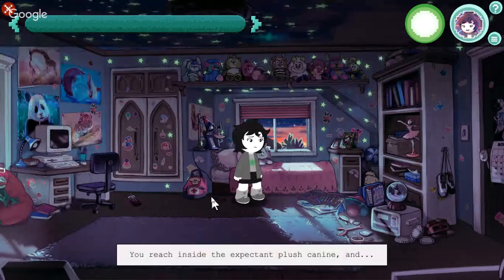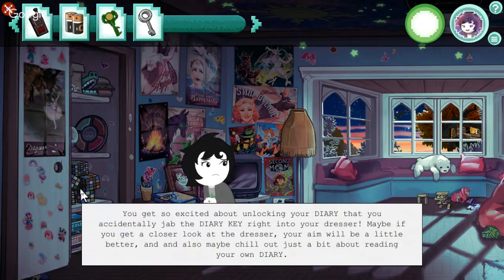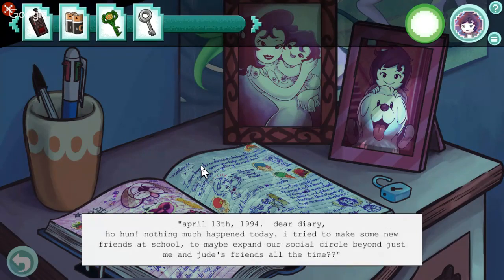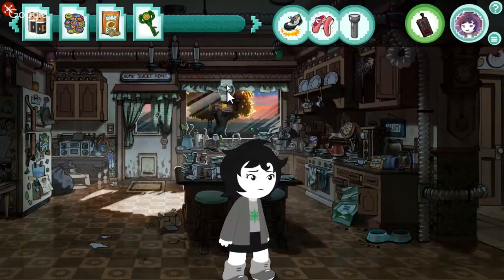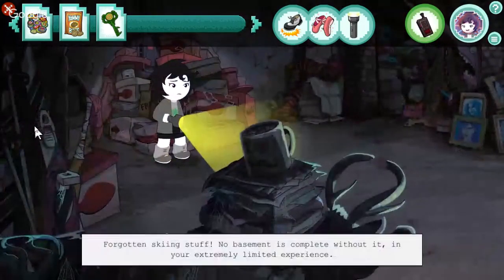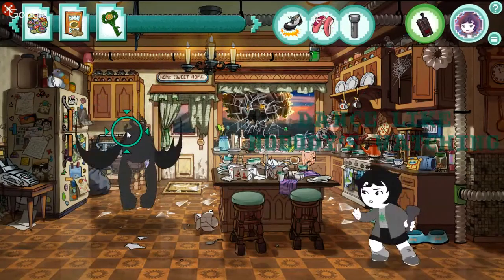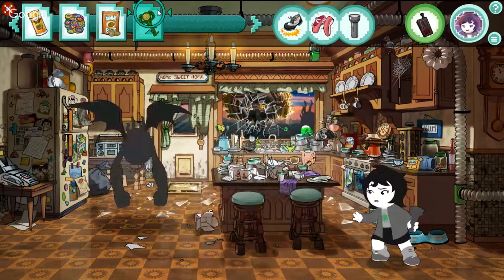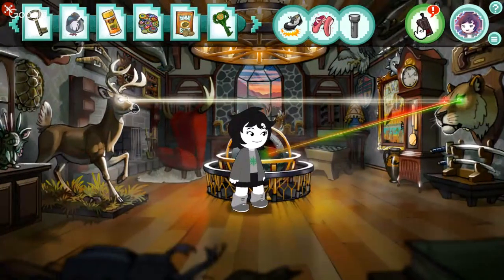Literally just playing hiveswap